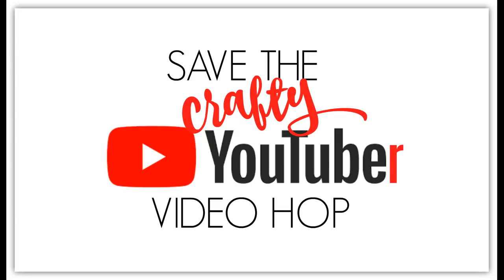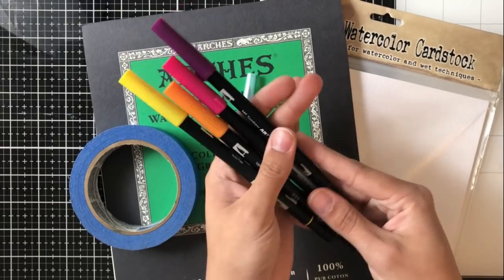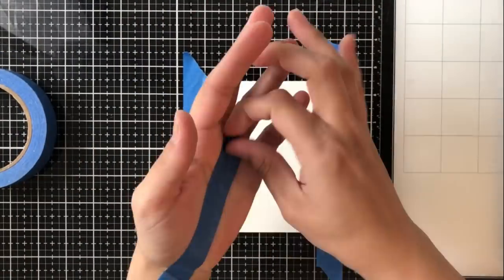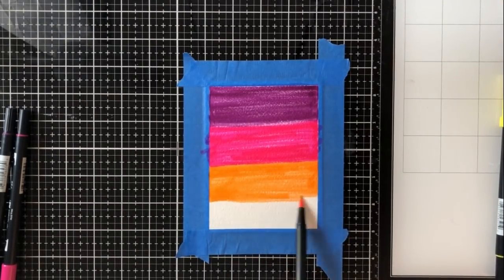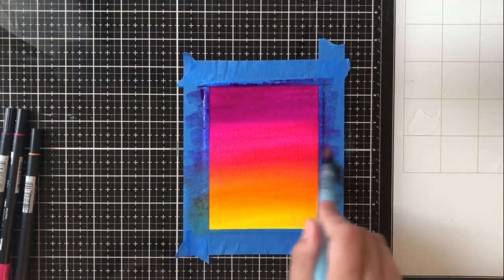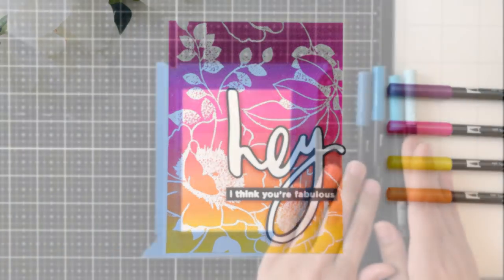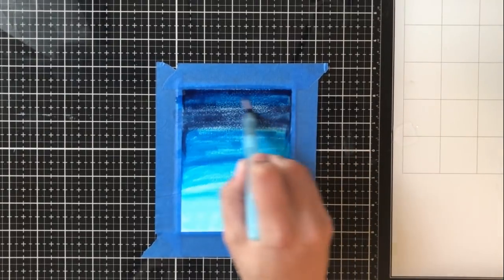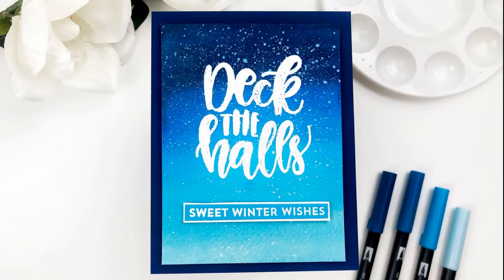Easiest Watercolor Wash Ever for card making! + Save The Crafty YouTuber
• Tombow - Dual Brush Pen - 10 Color Set - Tropical

• Art Impressions - Watercolor Collection - Dual Brush Pen Set - Bonnie's Favorites 1

• Canson Arches French Bound Cold Press Watercolor Paper Pad 9x12

• Pentel Arts Aquash Water Brush, Large Fine Point (23637)